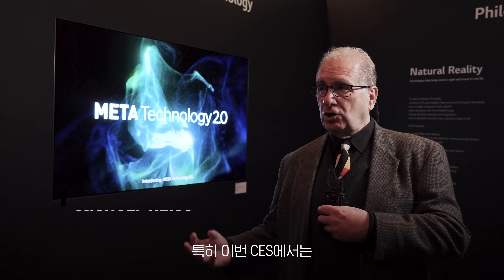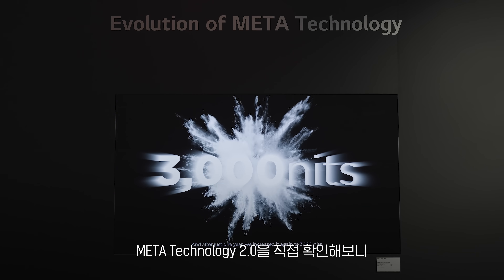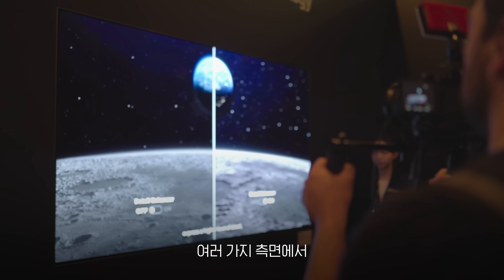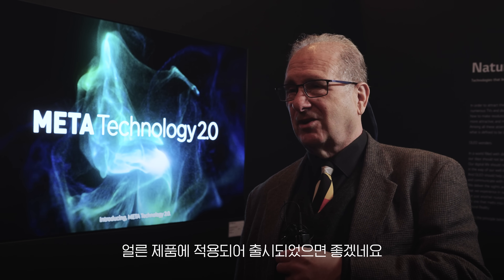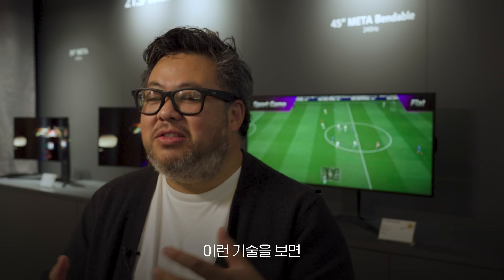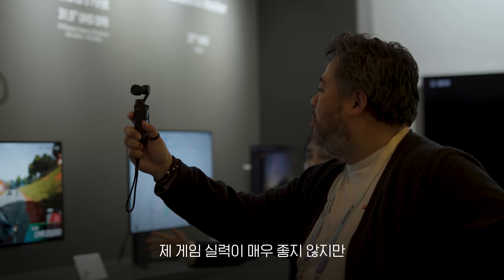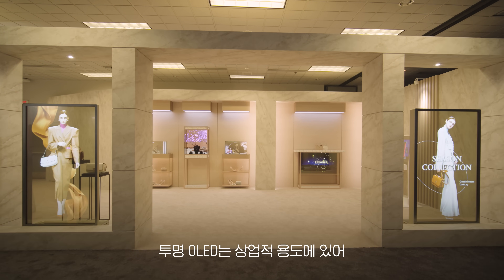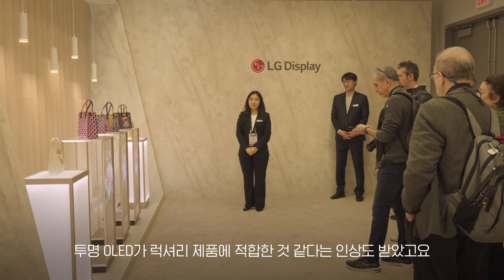[CES 2024] 메타 테크놀로지 2.0부터 480Hz 게이밍 OLED까지! 뜨거운 현장 반응!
미국 라스베이거스에서 열린
세계 최대 IT,가전 전시회 CES2024!
LG디스플레이 부스의 생생한 현장을 지금 공개합니다!

"OLED가 이렇게 더 밝아졌다고?!" 👀 메타 테크놀로지 2.0을 본 순간 느껴지는 압도적인 화질!
"빠른 화면 전환에도 콘텐츠가 부드럽고 선명하게 보인다?!" OLED 최초 480Hz를 구현한 게이밍 디스플레이,
"미래의 매장에 온 것 같은 느낌!" 유리와 같은 투명도로 공간과 공간을 연결하거나 새로운 공간을 창출하는 투명 OLED까지!

놀라움의 연속인 LG디스플레이의 차별화된 기술력이
우리의 삶을 어떻게 바꿀지 앞으로도 기대해주세요~!

★ LG디스플레이 at CES 2024 더 많은 소식이 궁금하시다면?
(Click!) CES 2024 - LG Display Newsroom